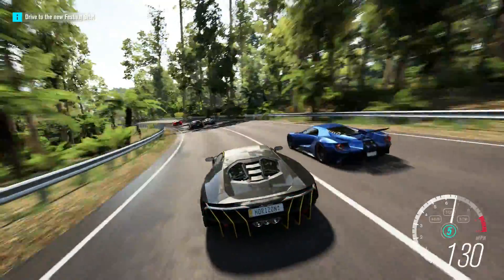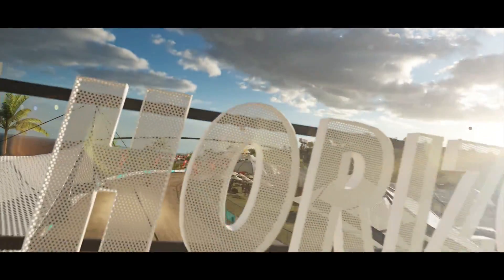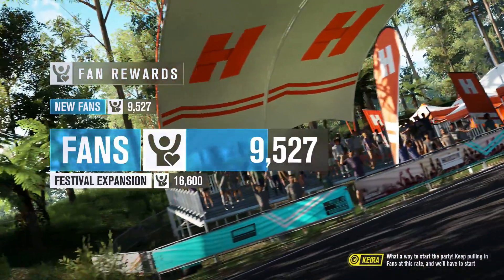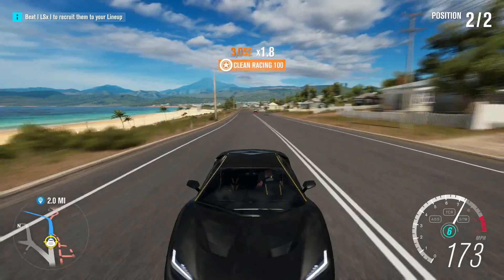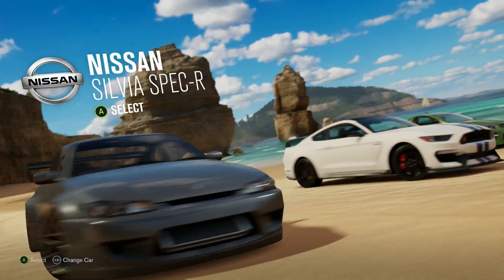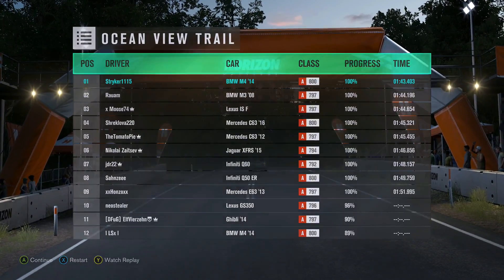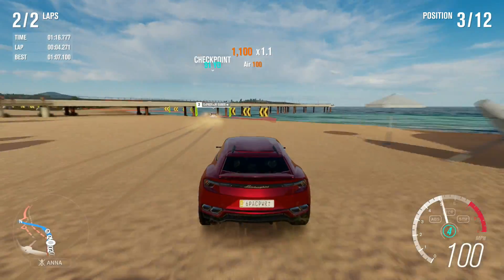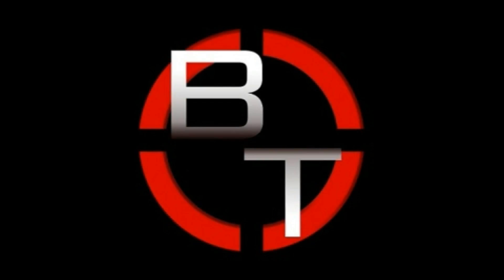Forza Horizon 3 Ultimate Edition First Impression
Stryker plays Forza Horizon 3 Ultimate Edition for the first time and gets a feel for the new atmosphere, new cars, and new features of FH3.